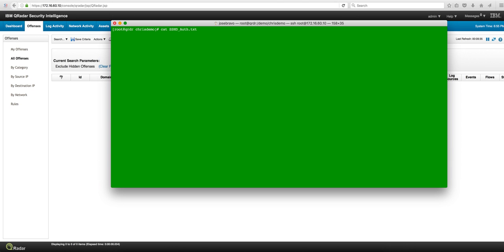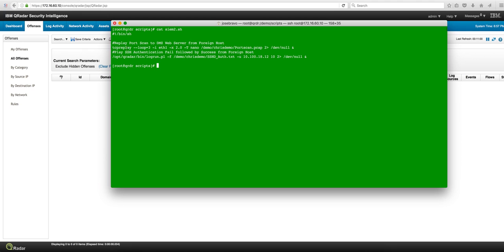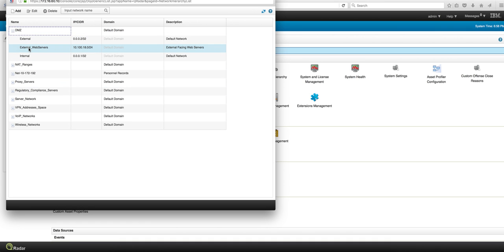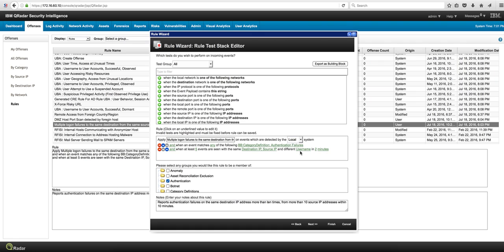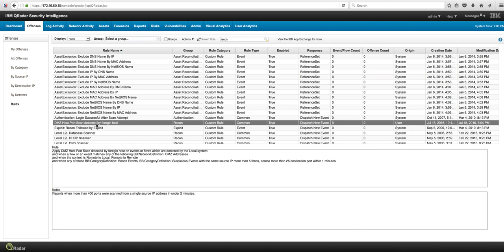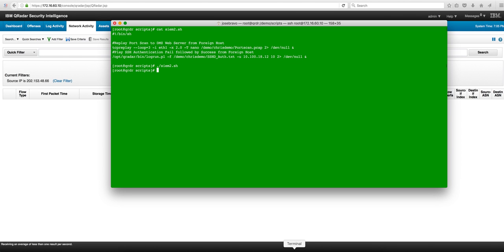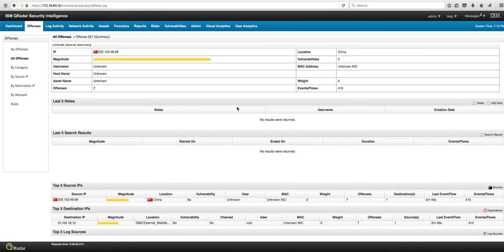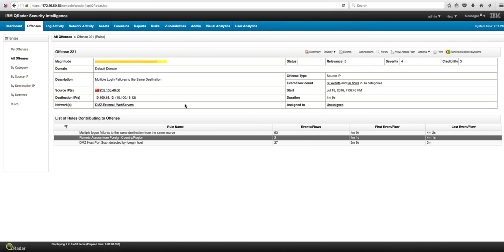QRadar Detecting Remote Scans followed by Remote attempts to login Flows and Logs